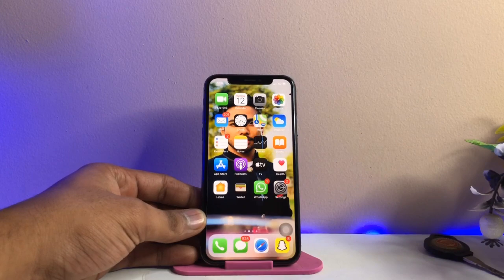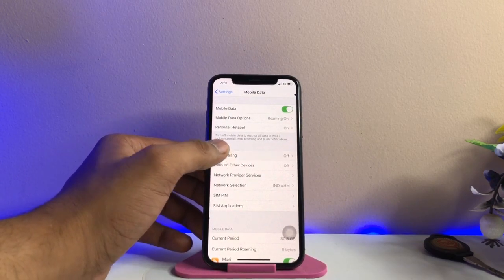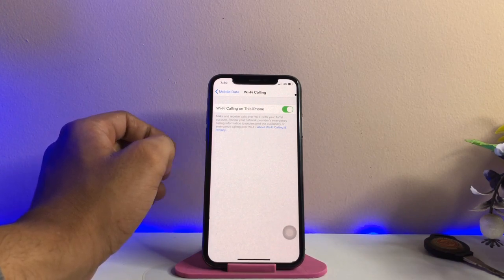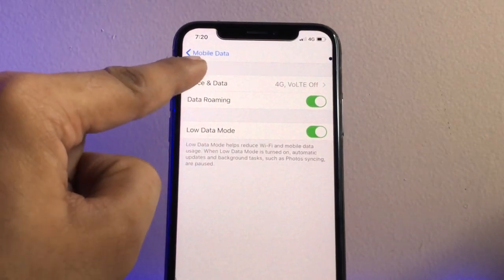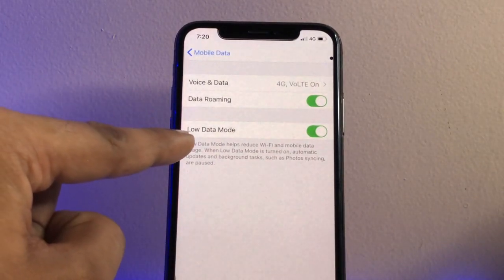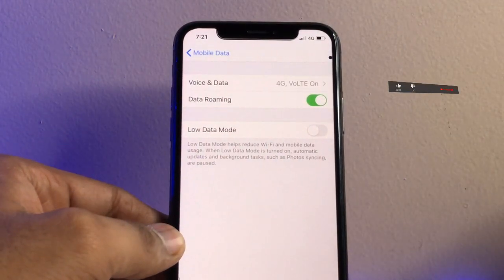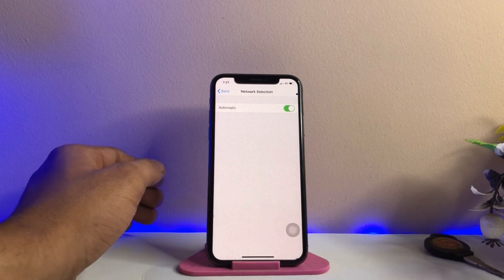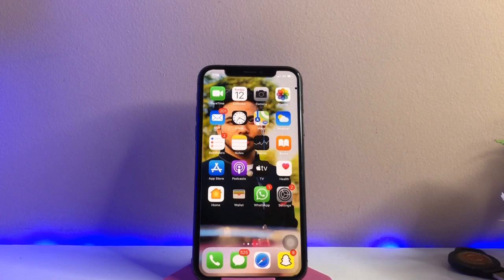Internet not working on iPhone Solved || Best Network settings for superFast internet in ios